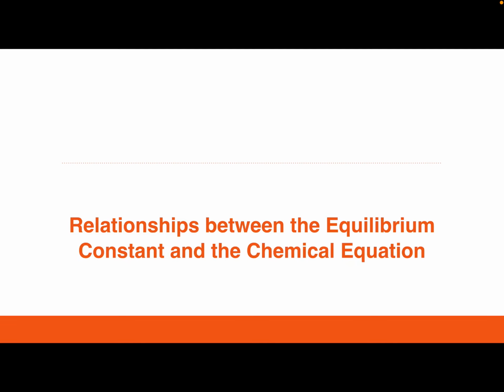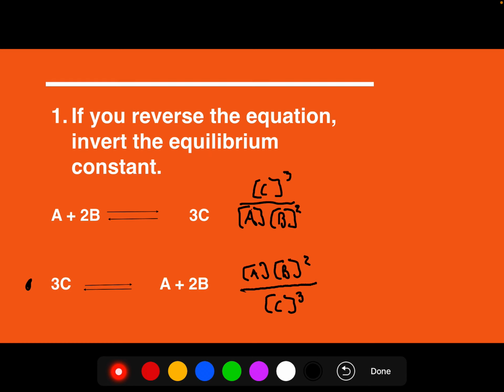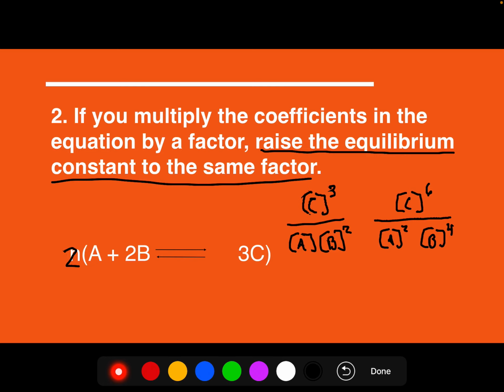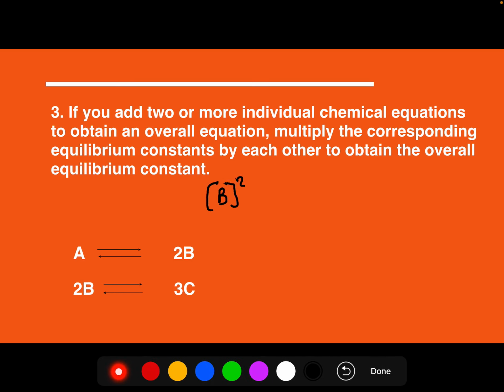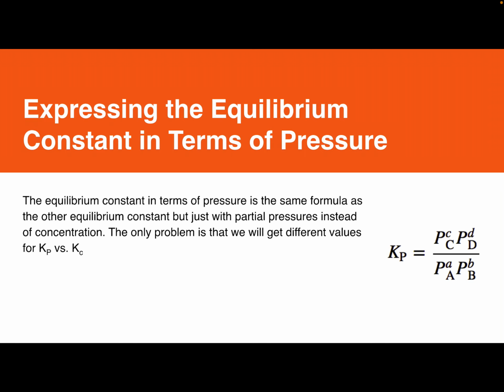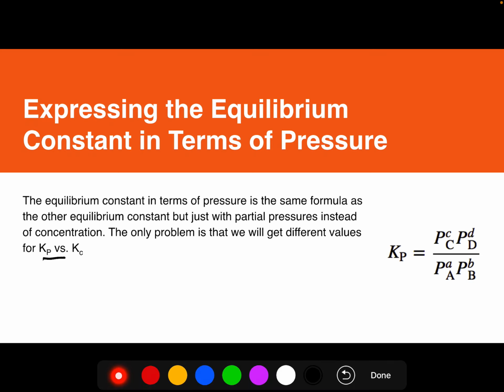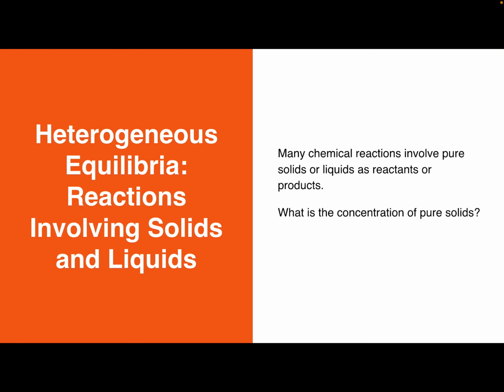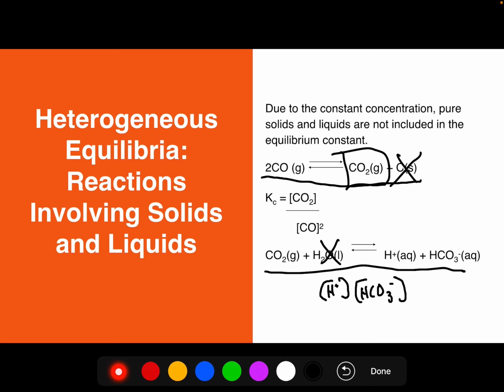AP Chemistry Chemical Equilibrium Part 2